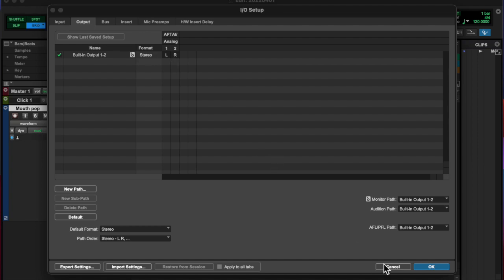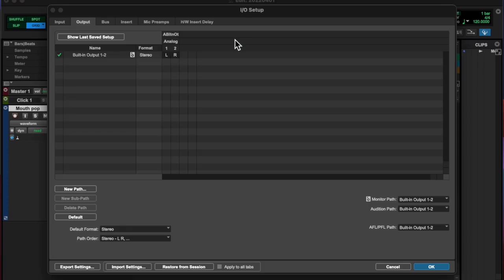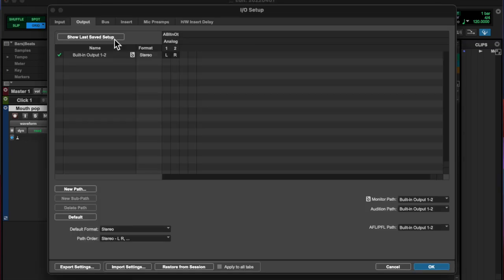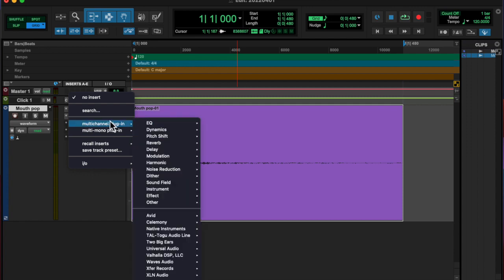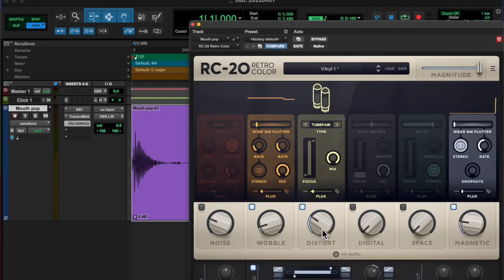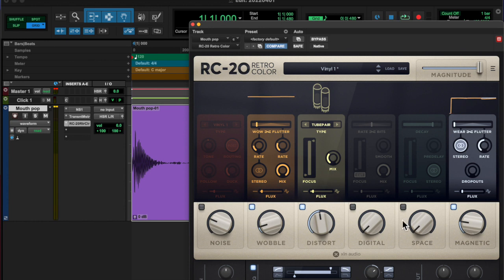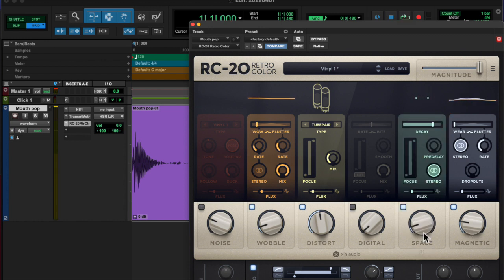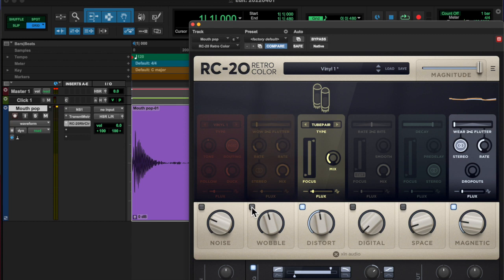20220401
aprYl fOolZ haha